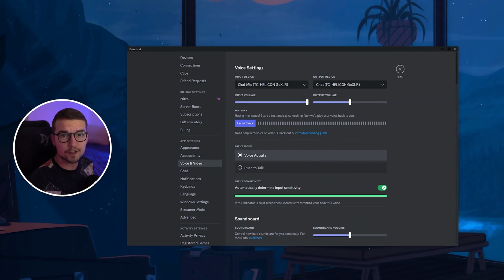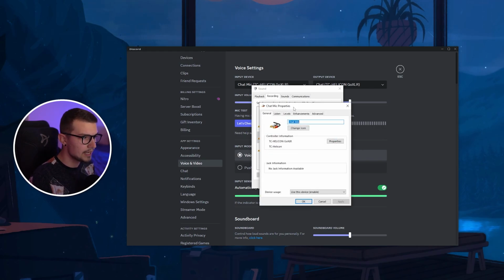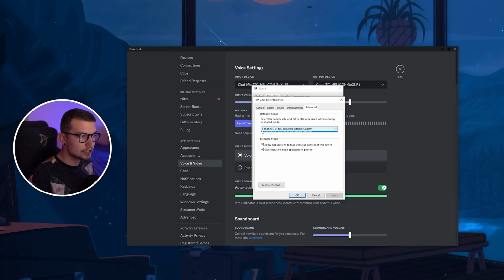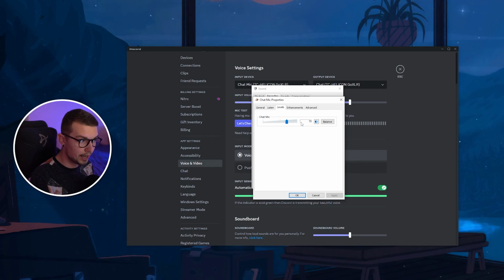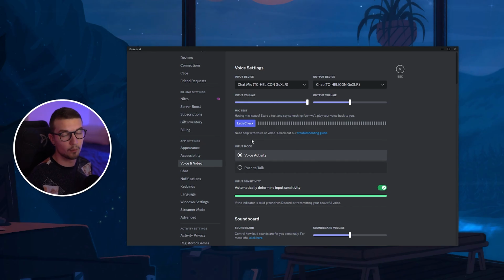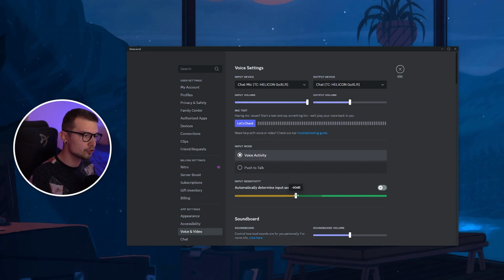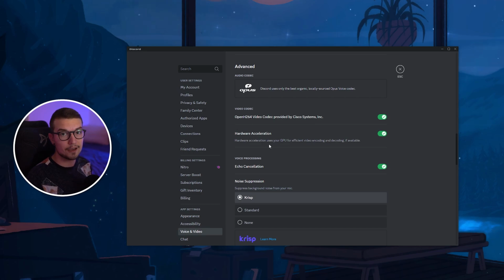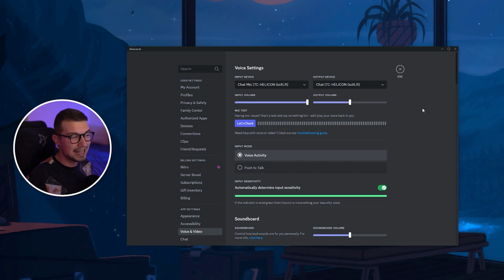FIX Discord Microphone Not Working (EASY)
In today's video I'll show you some common ways to fix your microphone not working in Discord.